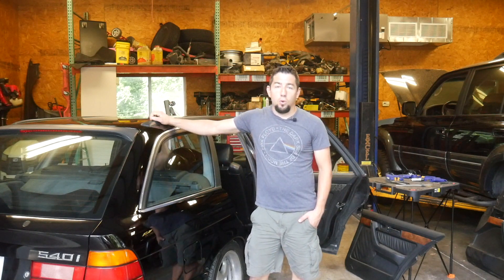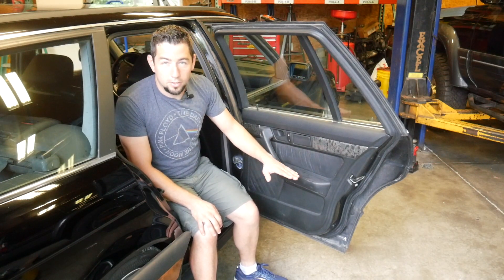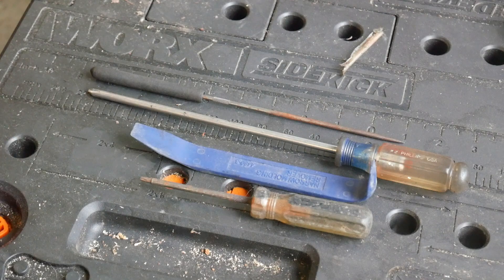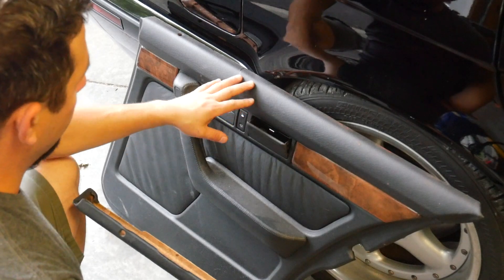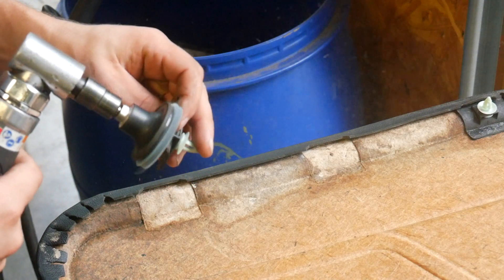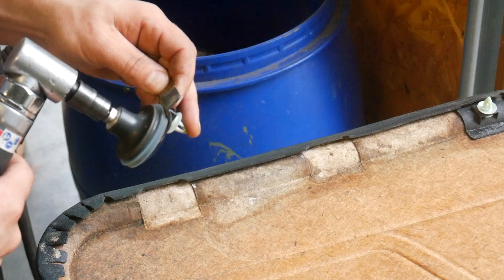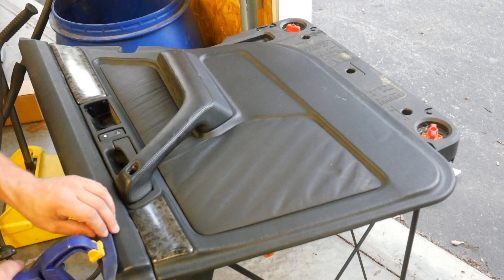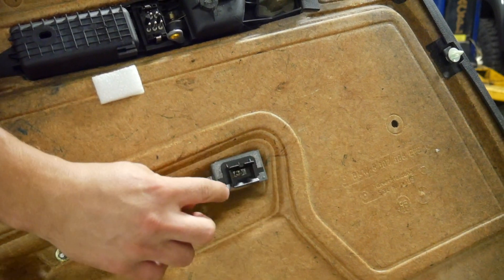How to Swap E34 Sedan Door Panels on Your Wagon!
If you're in the 90's BMW arena you very well know that door panels are a miserable topic of discussion. The E34 5 series is very much affected by poor materials but in the final year, 1995, they offered a "gathered" leather door panel which was much nicer and seemingly tougher than its plain predecessors.
Unfortunately, while they did make the touring in 1995, finding rear door panels or cards from a 95 with gathered leather is very difficult. Sedans, are much more plentiful however the rear door panels are different! In this video I show you step by step how to take parts off of your old 94 and older door panels and use them to retrofit sedan door panels in your touring.

 -Eric